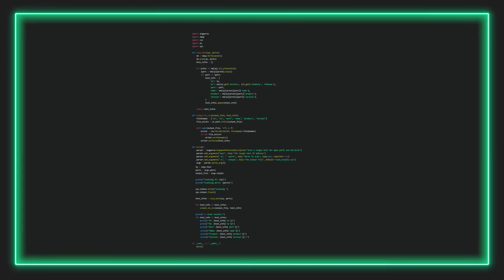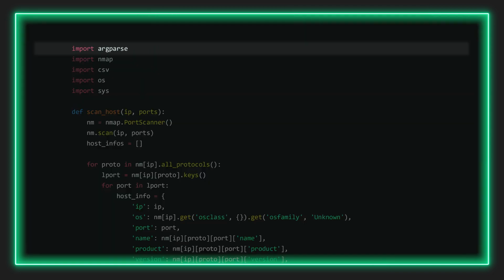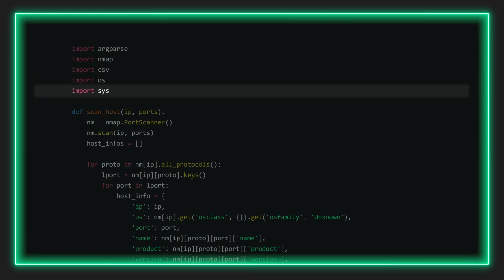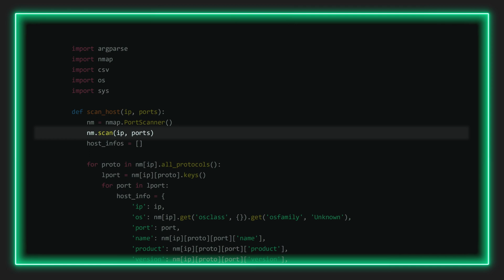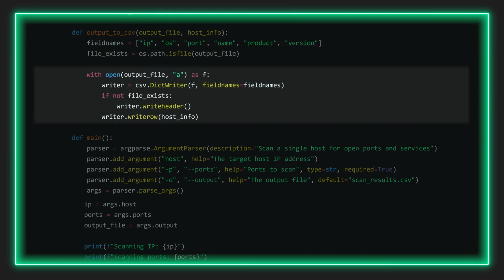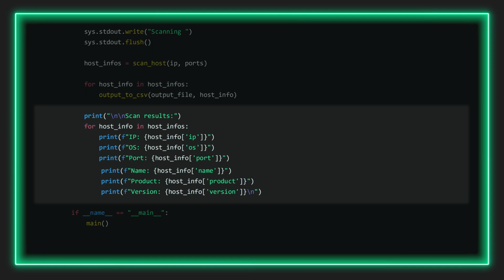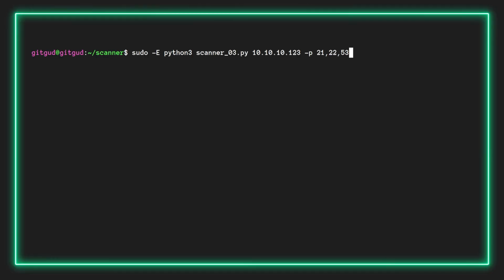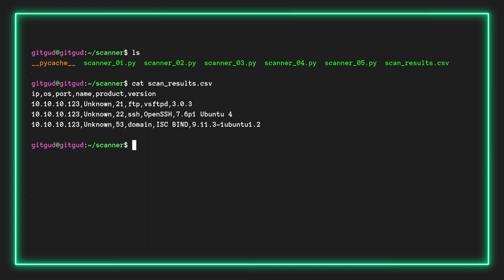Python Cybersecurity for Beginners: Scanners Part 4 - OS Fingerprinting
This is the fourth (of five) installments of network scanners in our series of Python Cybersecurity mini-projects. These projects are designed for beginners: if right now you just know the basics of Python syntax this is a perfect way to start applying that knowledge in a practical manner while learning more about how Python is used in cybersecurity.

In this fourth lesson we'll add two new functions to our script:
- OS fingerprinting
- File output to .csv

TIMESTAMPS
00:00 Intro
01:12 Code Breakdown
04:12 Code Execution
05:15 Outro

Music Cred: Karl Casey @ White Bat Audio